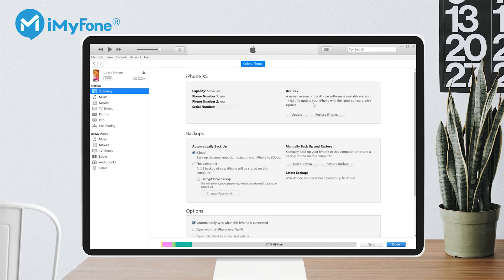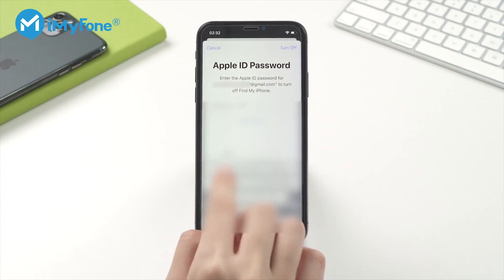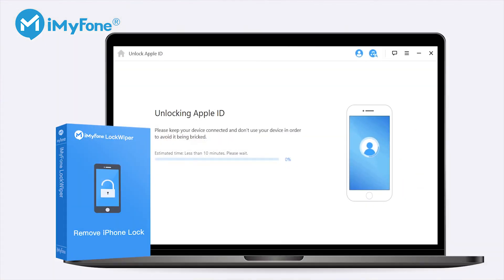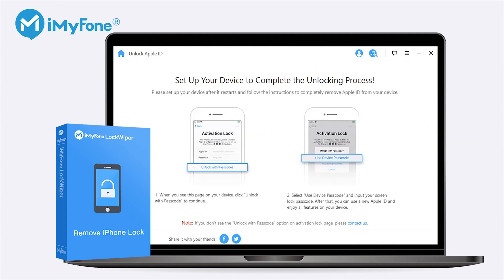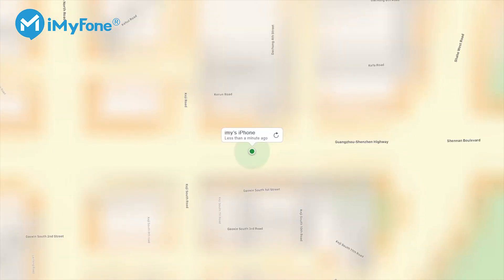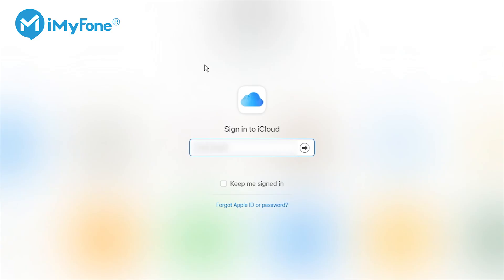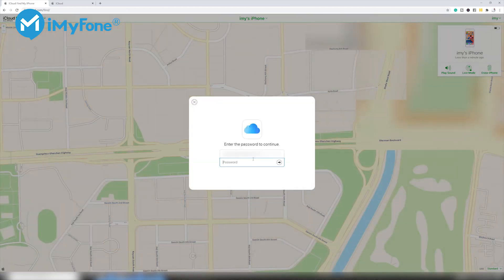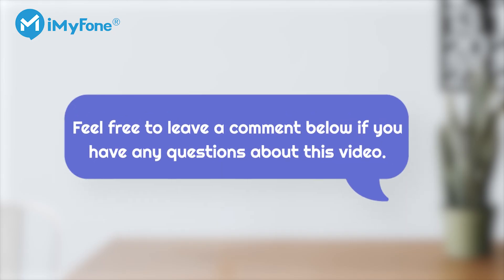[2024 Solutions] 2 Ways to Reset iPhone without Turning Off Find My iPhone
In this video, we offer 2 methods to Reset iPhone without Turning Off Find My iPhone. With them, you won't be able to turn off Find My iPhone and still can't successfully reset your iPhone. Check it out!
👉Text version of resetting iPhone without turning off Find My iPhone
Timestamps:
0:00 Introdution
0:04 Situation of factory reset iPhone with Find My iPhone on
0:53 Tool used to reset iPhone without turning off Find My iPhone
1:09 How to use the tool to reset iPhone without turning off Find My iPhone
1:54 Reset iPhone without turning off Find My iPhone via iCloud